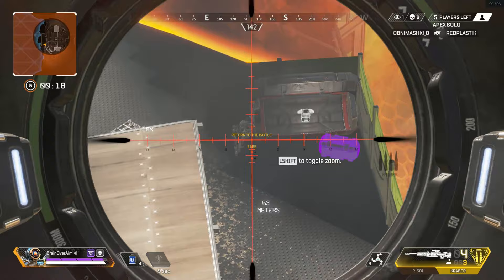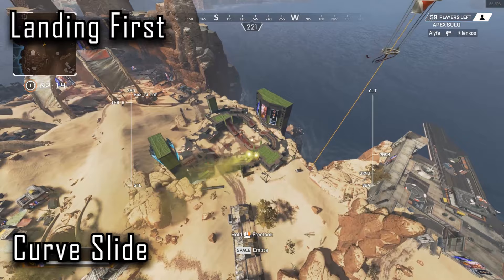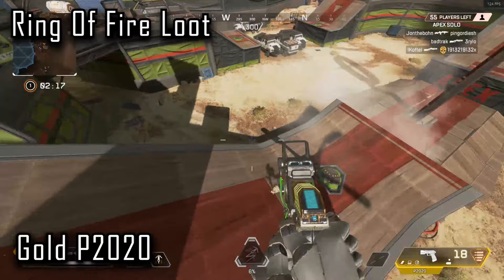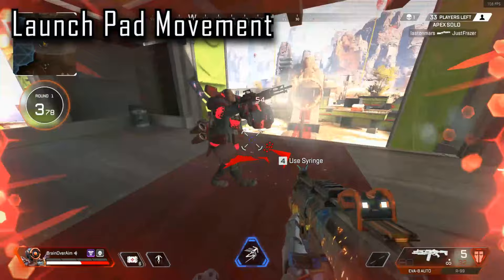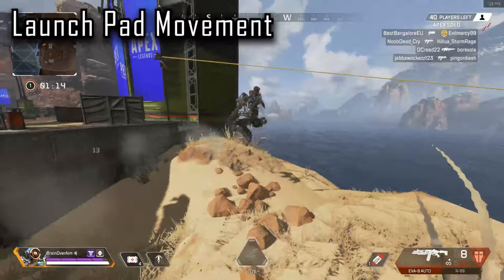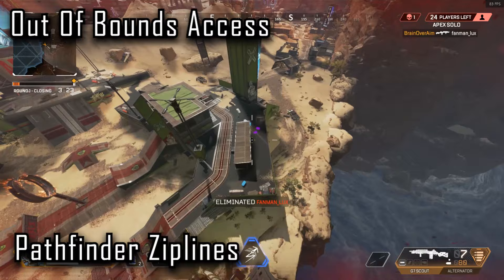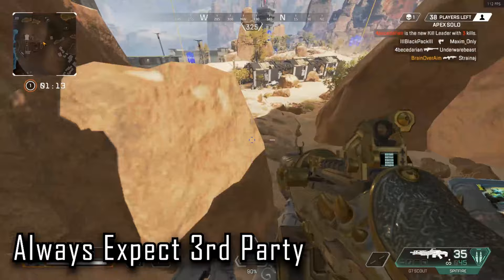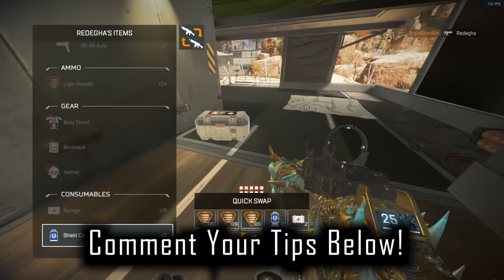25 Pro Tips Advanced GAUNTLET Guide! NEW TRICK TO LANDING FIRST! Apex Legends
25 Tips covering EVERYTHING YOU NEED TO KNOW at Octanes New Gauntlet Location including an Unknown Trick that get's you to the Rings Item before anyone else! Let me know if you want more location Guides like this one and comment any tips you think I may have missed! Enjoy and smash Like!

To the heroes that support the dream!

Support A Creator Code: : Lord-Spink